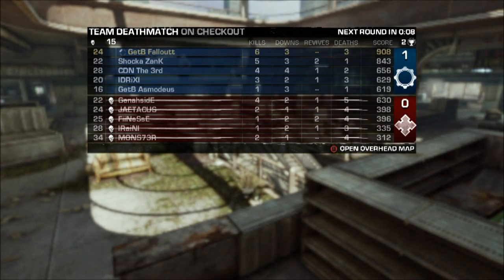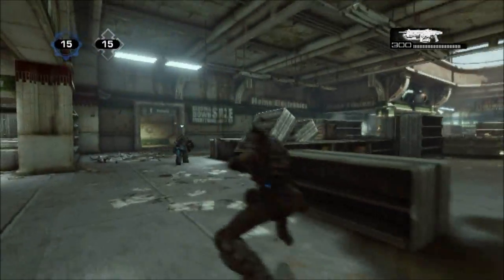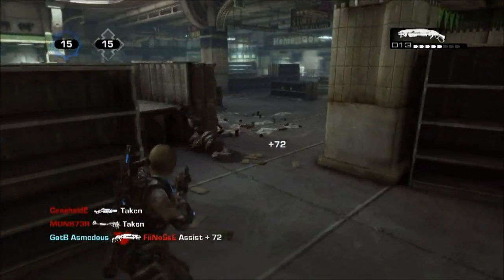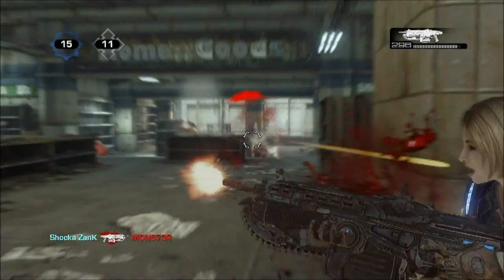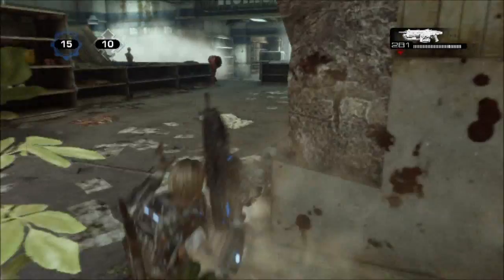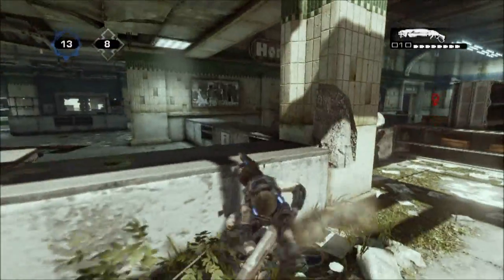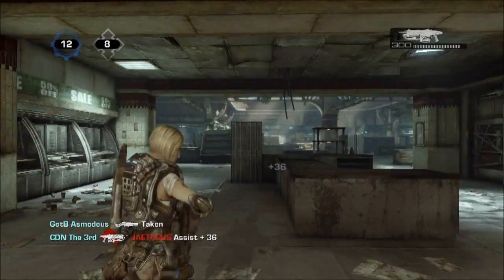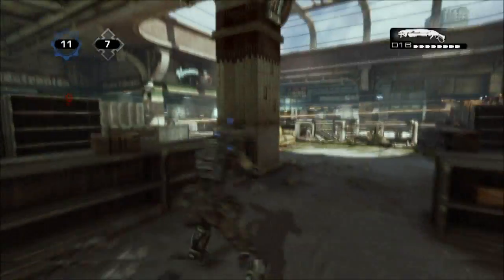How to Play "Custom" Matches on GoW3 Beta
We kindly ask that if possible, you share our videos with your friends, post the videos on all sorts of forums, and tweet about them!